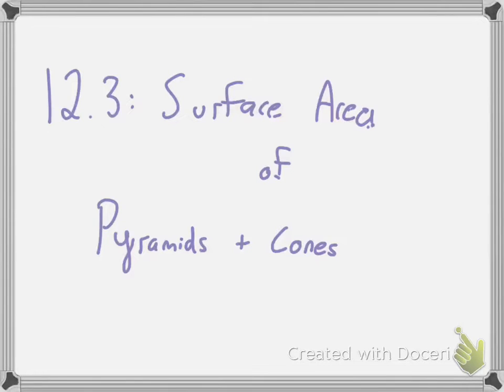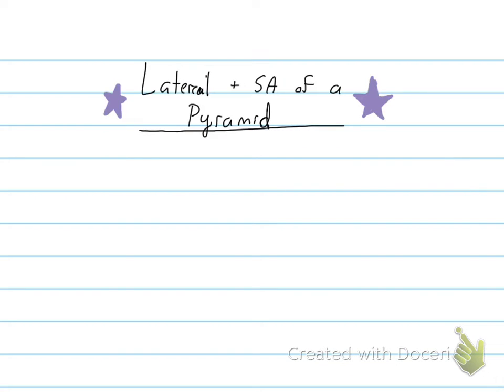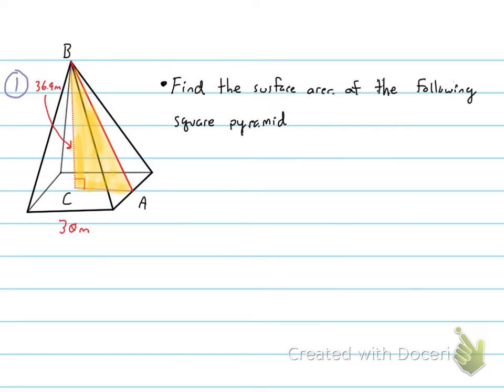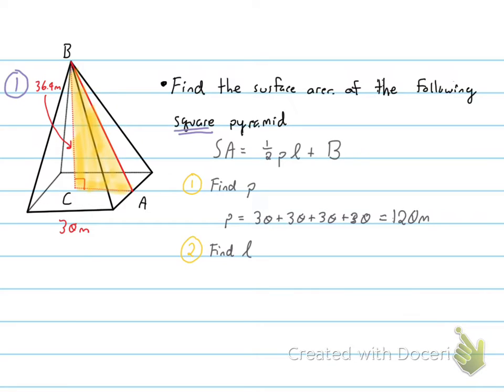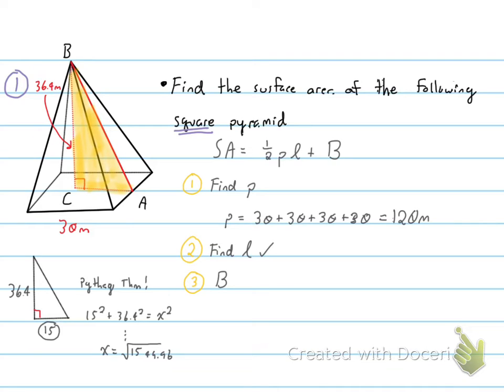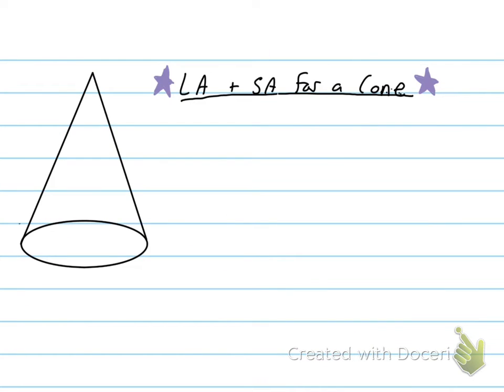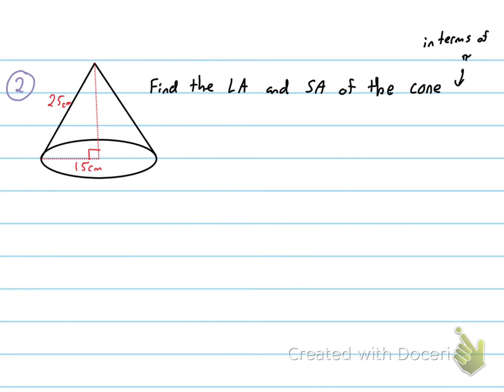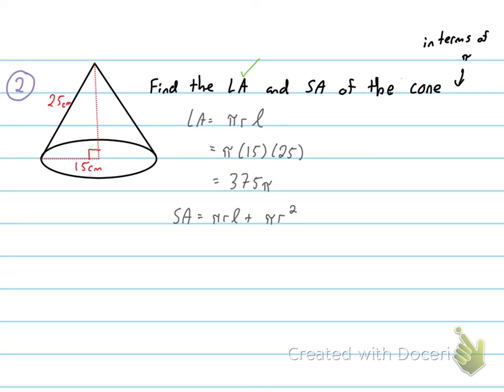12.3: SA Pyramids & Cones